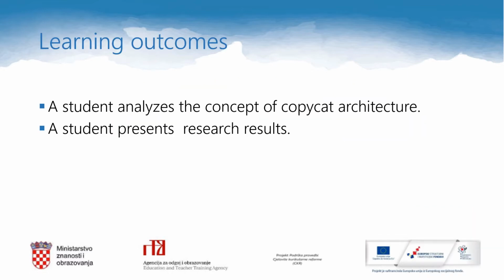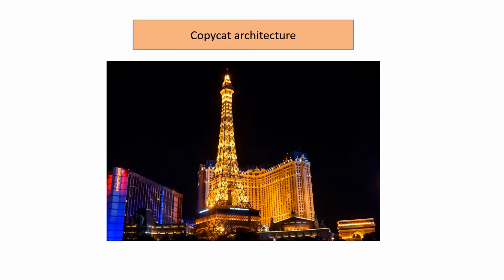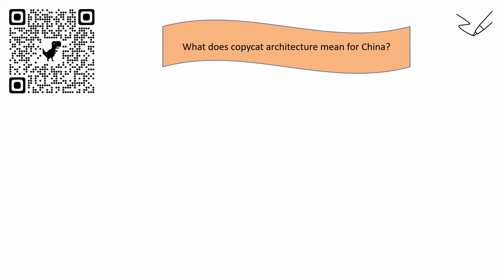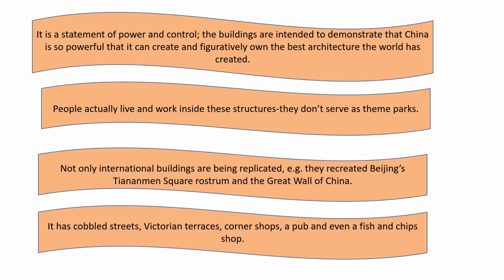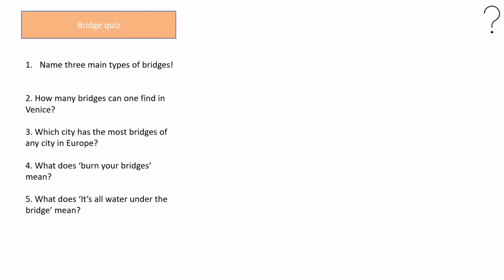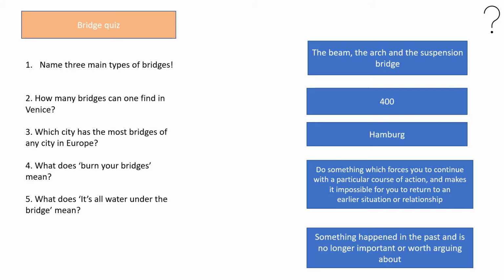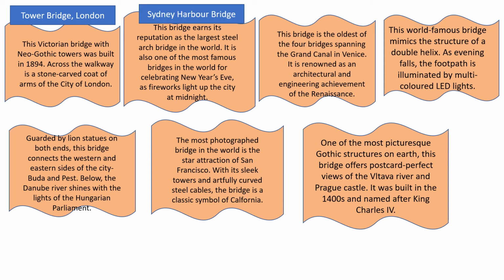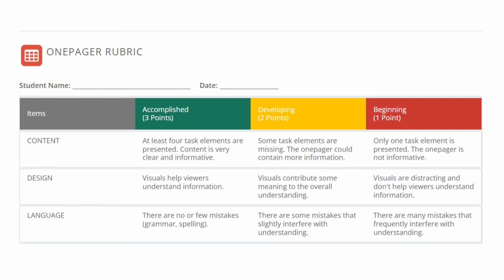Engleski jezik 4.r SŠ - Architectural masterpieces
Autor: Ivana Štiglec
Poveznice na dodatne sadržaje: